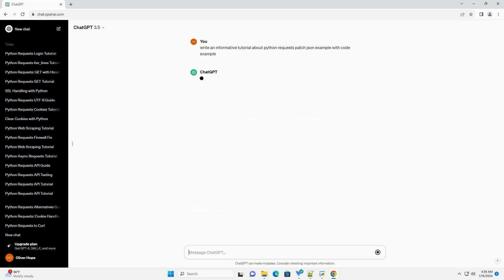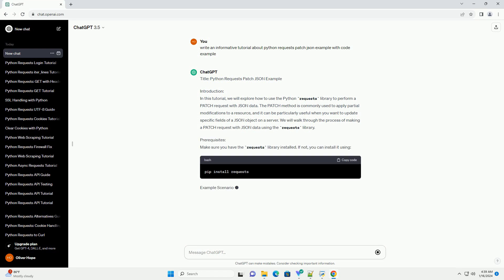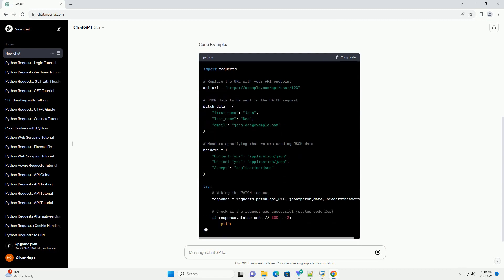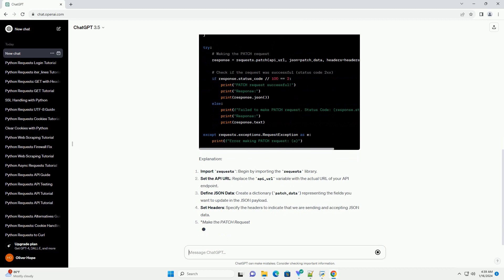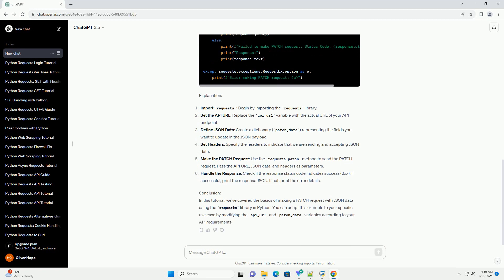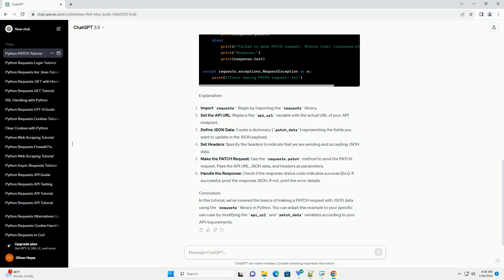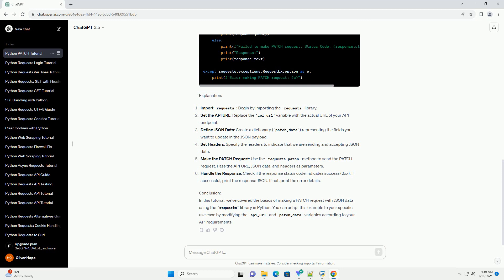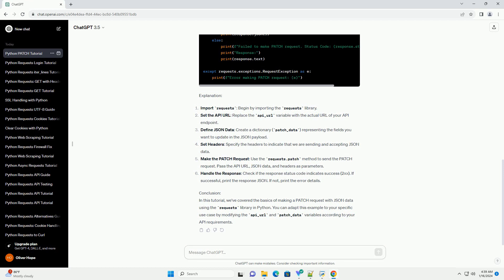python requests patch json example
Title: Python Requests Patch JSON Example
Introduction:
In this tutorial, we will explore how to use the Python requests library to perform a PATCH request with JSON data. The PATCH method is commonly used to apply partial modifications to a resource, and it can be particularly useful when you want to update specific fields of a JSON object on a server. We will walk through the process of making a PATCH request with JSON data using the requests library.
Prerequisites:
Make sure you have the requests library installed. If not, you can install it using:
Example Scenario:
Let's assume we have a RESTful API endpoint that represents a user profile. We want to update the user's information using a PATCH request with a JSON payload.
Code Example:
Explanation:
Import requests: Begin by importing the requests library.
Set the API URL: Replace the api_url variable with the actual URL of your API endpoint.
Define JSON Data: Create a dictionary (patch_data) representing the fields you want to update in the JSON payload.
Set Headers: Specify the headers to indicate that we are sending and accepting JSON data.
Make the PATCH Request: Use the requests.patch method to send the PATCH request. Pass the API URL, JSON data, and headers as parameters.
Handle the Response: Check if the response status code indicates success (2xx). If successful, print the response JSON. If not, print the error details.
Conclusion:
In this tutorial, we've covered the basics of making a PATCH request with JSON data using the requests library in Python. You can adapt this example to your specific use case by modifying the api_url and patch_data variables according to your API requirements.
ChatGPT